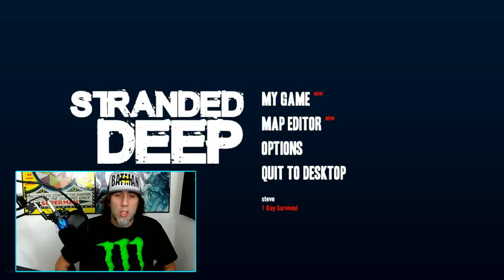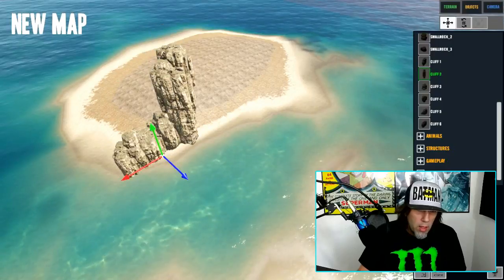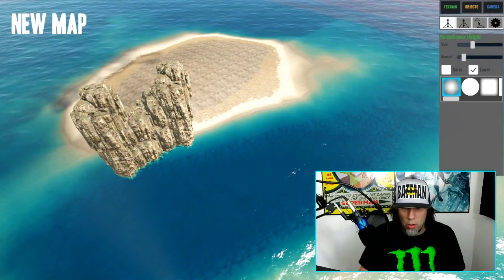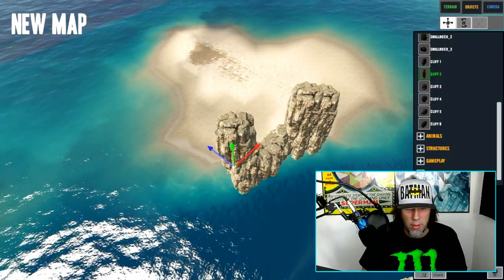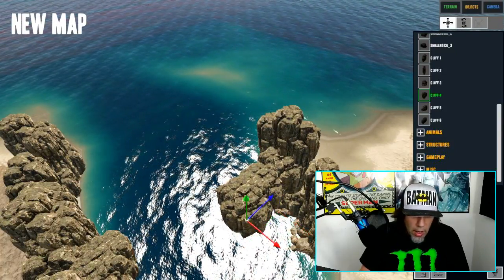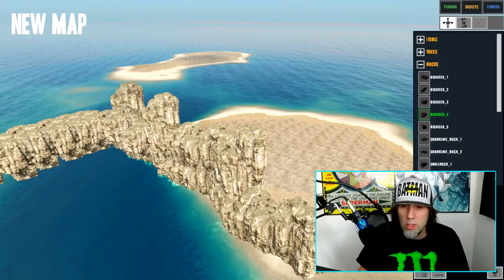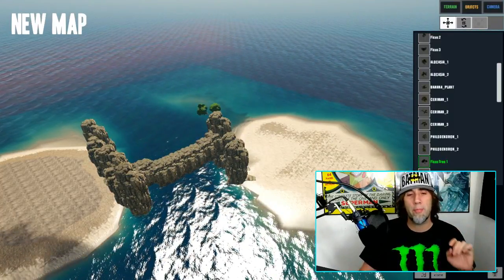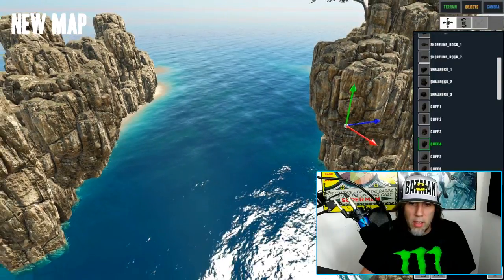Stranded Deep Ep. 2 Map editing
Note: After making this video I discovered a few new things about the editor, such as how to turn objects, and a few short key commands. See you in my next video. Bye!!!

Stranded Deep is Island Survival, you are stranded on a tropical Island and need to Fish, scavenge, and build to stay alive, The surounding waters hold many secrets and dangers.